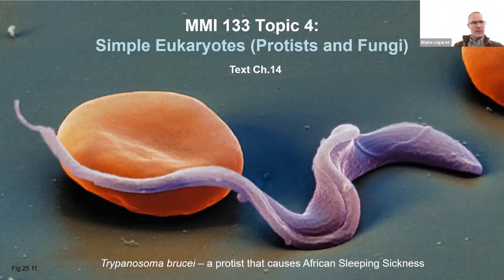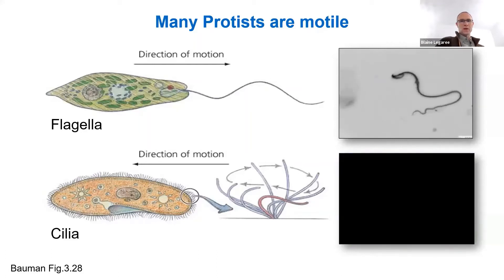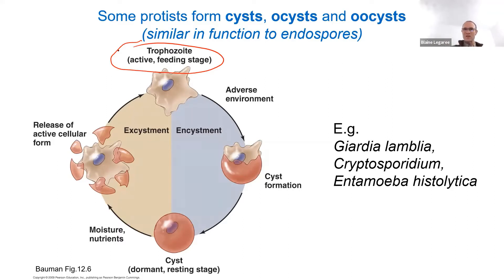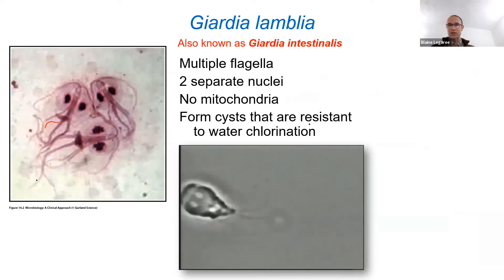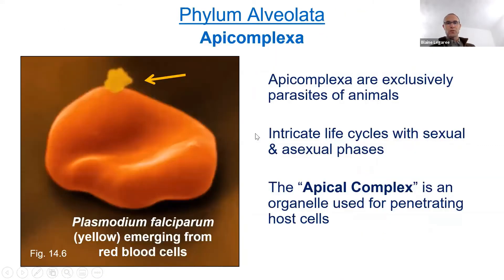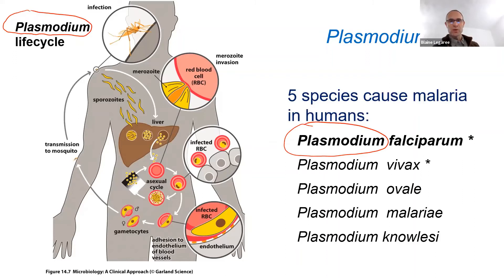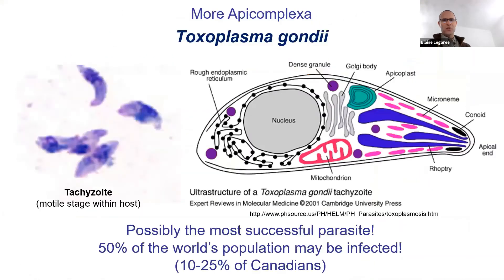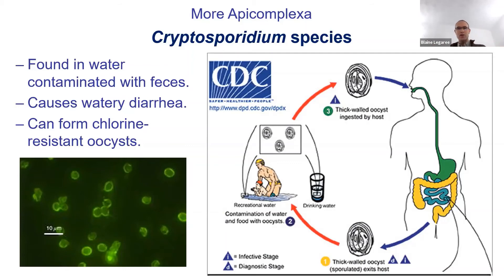MMI 133 - 4 - Protists (Lecture Sept 15, 2020)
(also a quick introduction to Fungi)